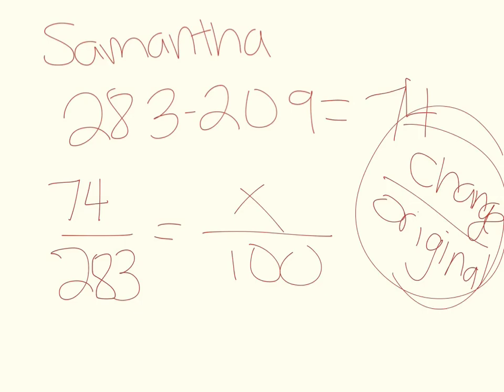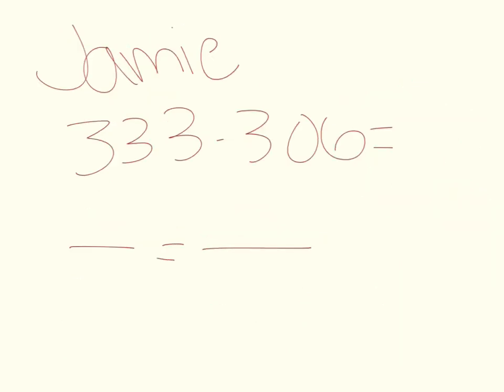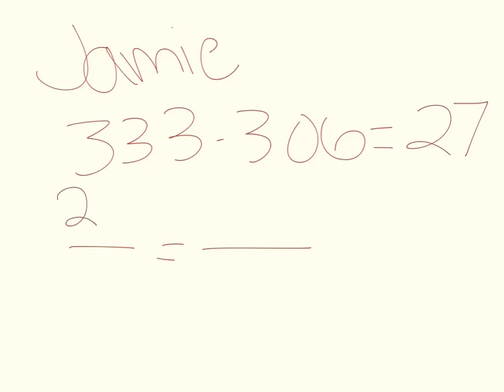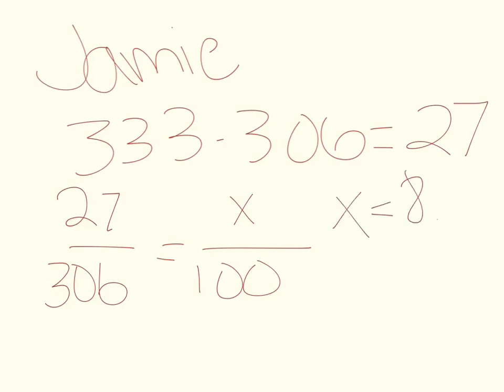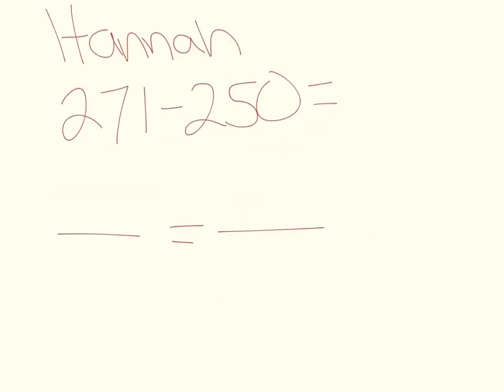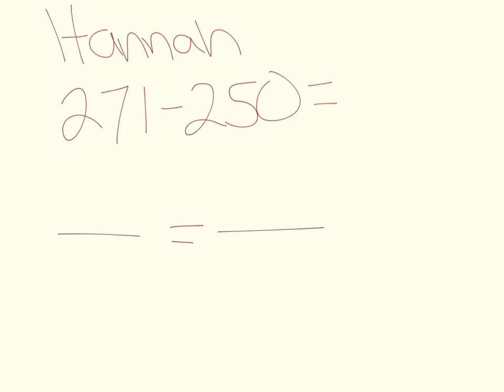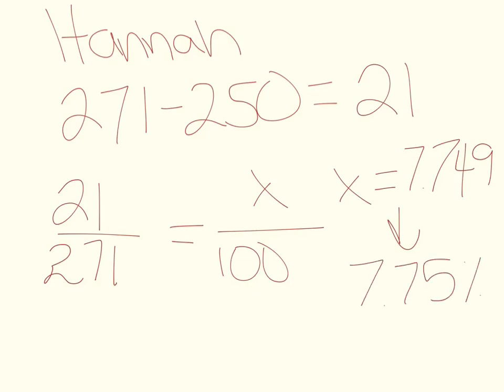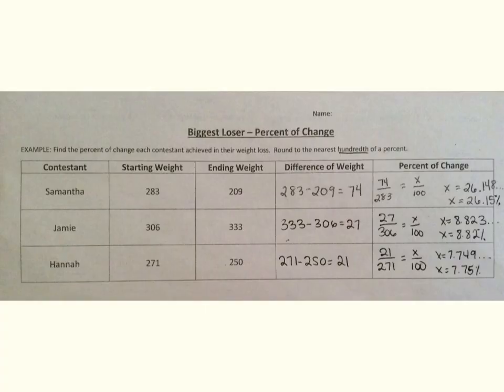Finding percent change